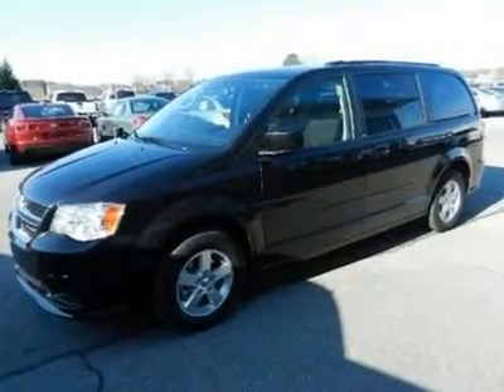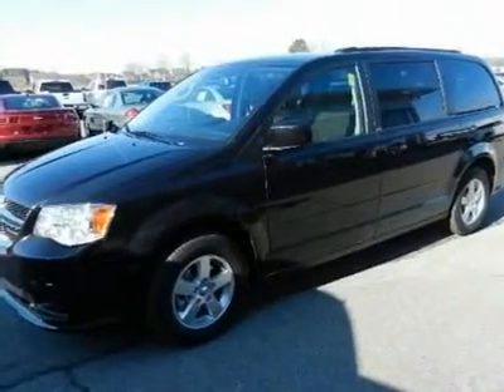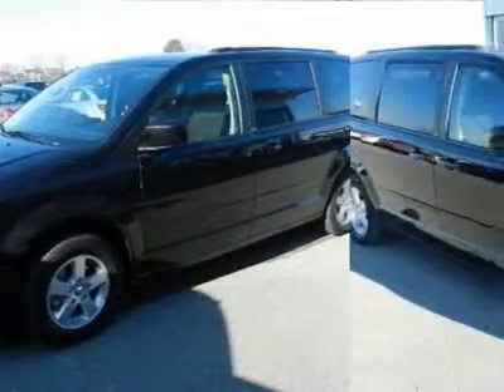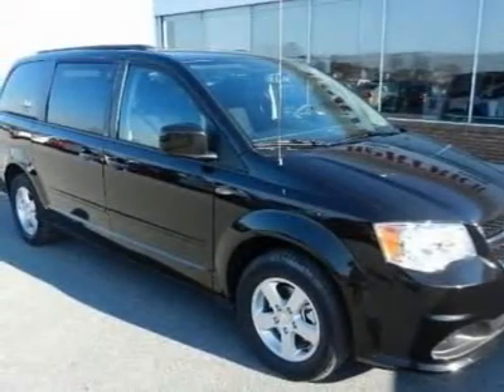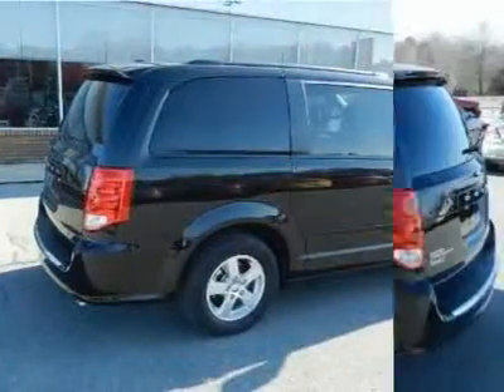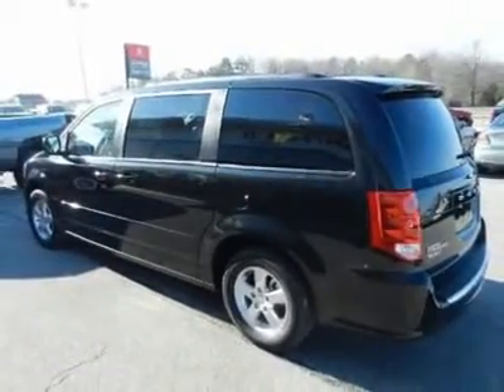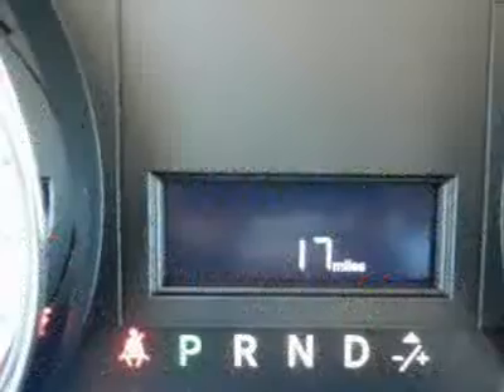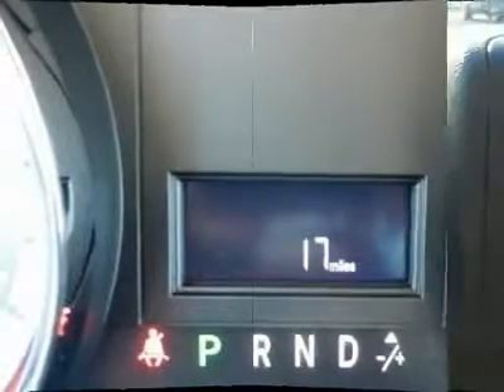2012 Dodge Grand Caravan - Mini-van, Passenger Denton MD 42261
2012 Dodge Grand Caravan

Hertrich Chevy Dodge
1123 Industrial Park Way
Denton MD 21629

You'll love this 2012 Dodge Grand Caravan. This is a vehicle you'll want to take home. With 4 miles, it features Automatic transmission and an exterior color of Brilliant Black Crystal Pearl. Call and get in touch with Hertrich Chevy Dodge directly, and be the first to open the vehicle door today!